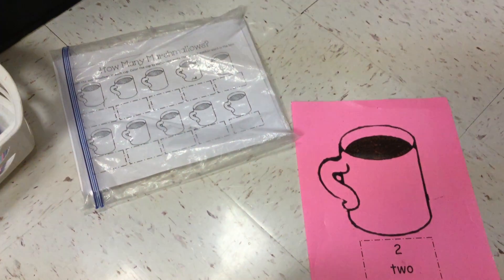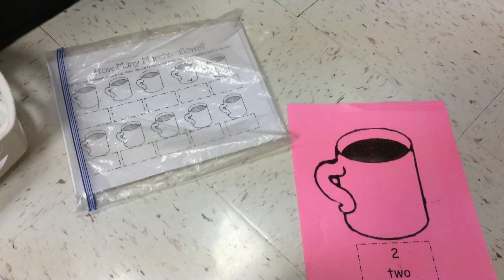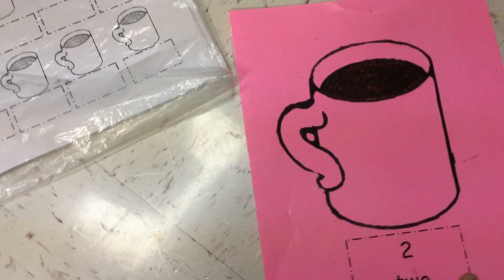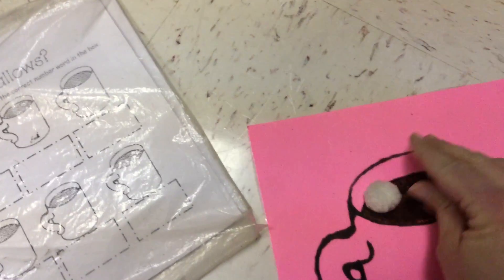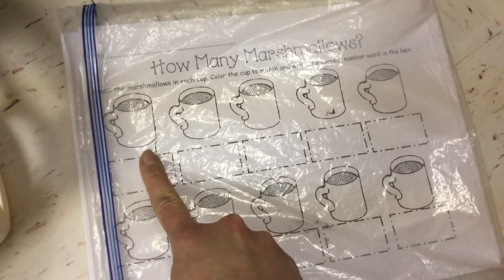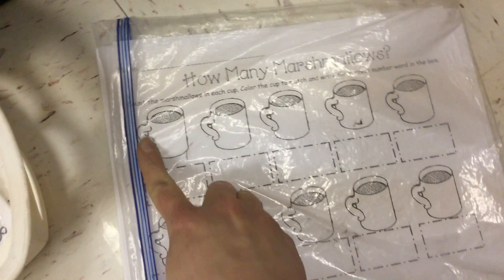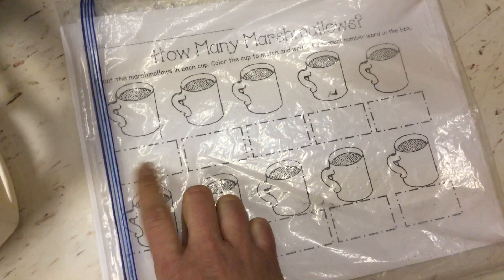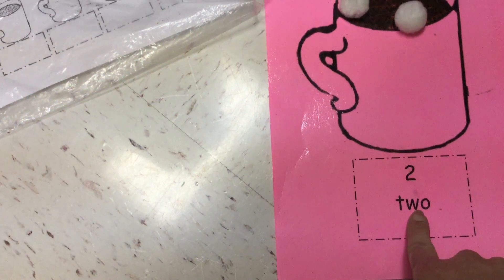Poetry Station activity #3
This is what to do for activity 3